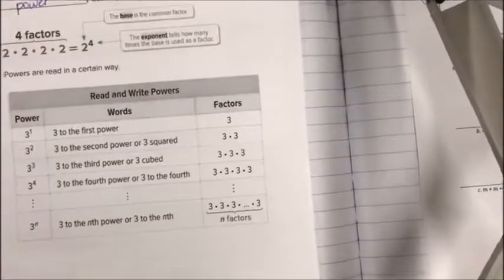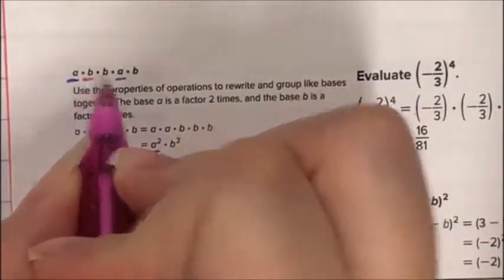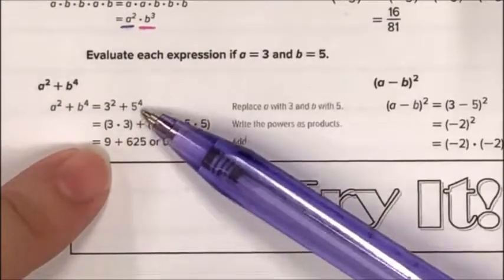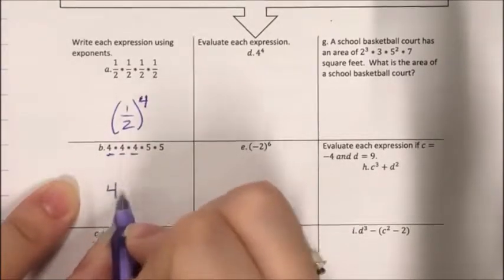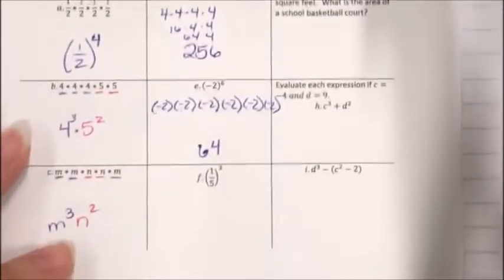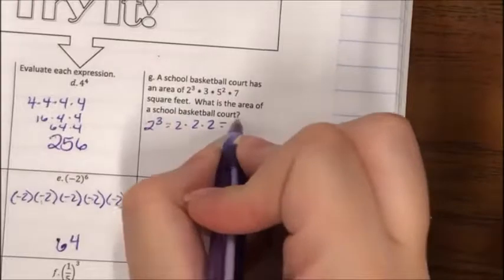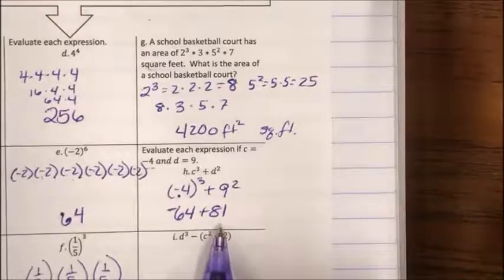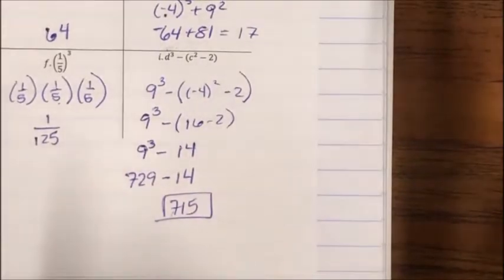Chapter 1 Lesson 2 Powers and Exponents Ravenclaw Math 8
These are the Doodle Notes for Chapter 1 Lesson 2 Powers and Exponents for Ravenclaw Math 8.